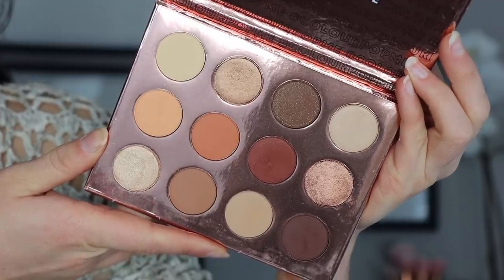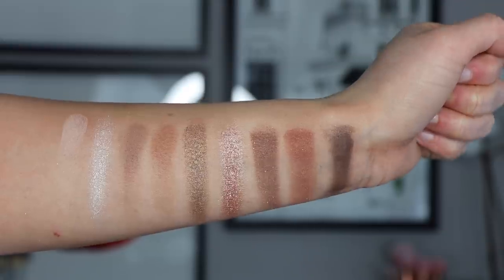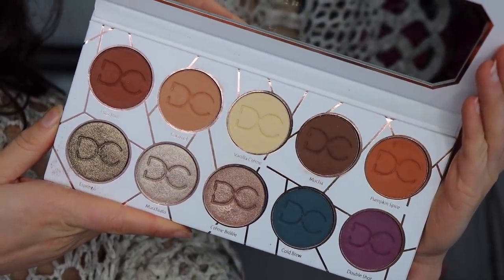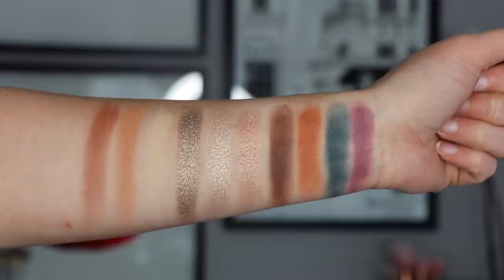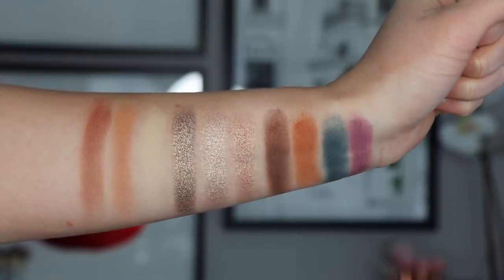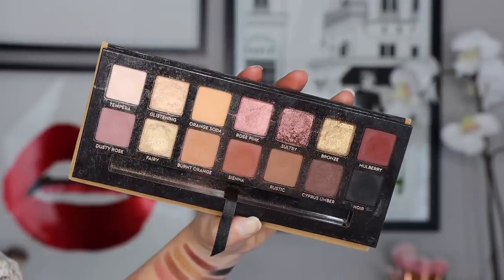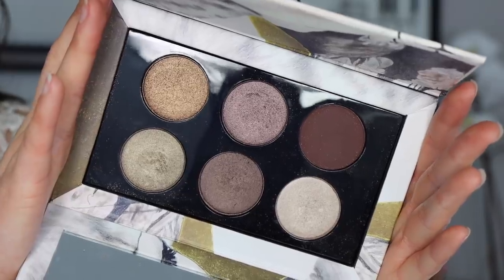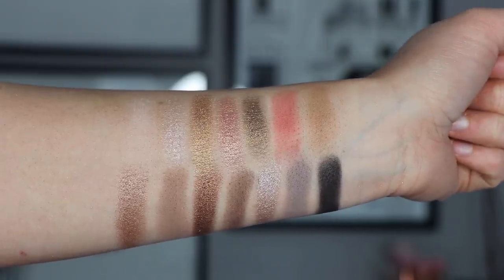TOP 10 FAVORITE NEUTRAL EYESHADOW PALETTES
In today's video I went through my collection, and selected my top 10 favorite neutral toned eyeshadow palettes in my collection! Let me know any fun eyeshadow palette videos you would like to see on my channel!

Palettes Mentioned:
Colourpop Bare Necessities Palette
Colourpop Double Entendre Palette
Colourpop Going Coconuts Palette
Viseart Theory Minx
Dominique Latte Palette
Natasha Denona Biba Palette
ABH Soft Glam
Pat McGrath Labs MTHRSHP Subliminal

Honorable Mentions:
Tom Ford Cocoa Mirage (I just realized Cocoa Mirage is no longer sold 🙄)
Tom Ford Nude Dip
ABH Sultry Palette

What I’m Wearing:
Too Faced Hangover Primer
Charlotte Tilbury Airbrush Flawless Foundation (4)
ABH Luminous Foundation 240N
Sigma Eyebrow Powder
Urban Decay Brow Blade (Brunette)
Makeup Revolution Conceal & Define Infinite Concealer (C5)
Huda Beauty Loose Setting Powder (Pound Cake)
Benefit Hoola Bronzer
NARS Overlust Cheek Palette
Chanel Eclat Du Desert
Wet N Wild H2o Proof Liquid Liner
Pat McGrath Fetish Eyes Mascara
Koko Lashes in 9 to 5
Charlotte Tilbury Lipstick in Hepburn Honey